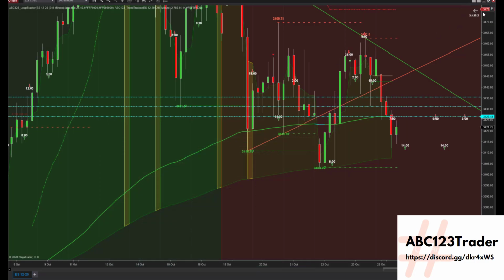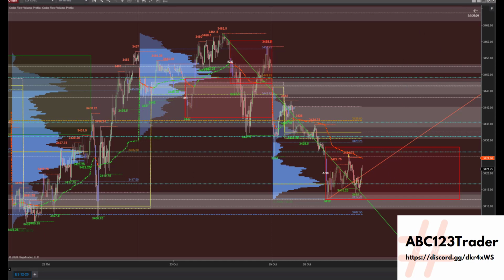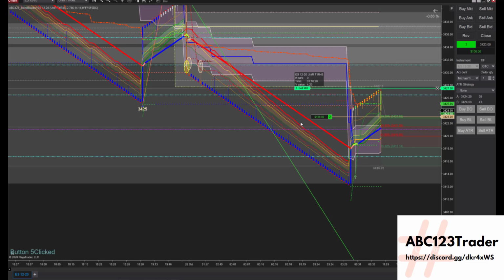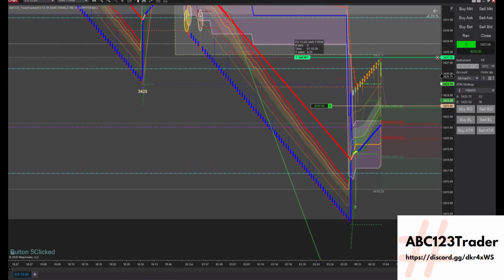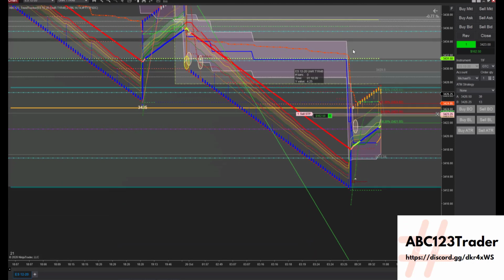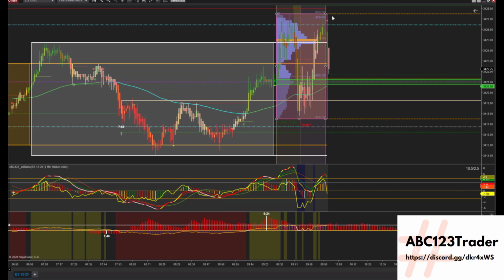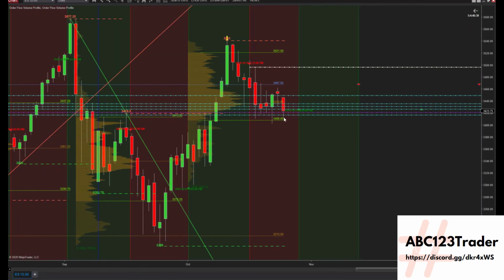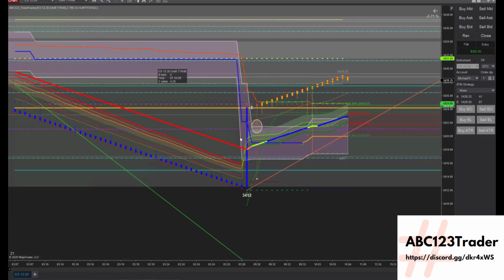My Trade Day This Morning using ScalpTrader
I did my trading during the ugly consolidation and AFTER my video the market ran.

sdflkjwerjlklkjsfkljwesdflkjewwsa